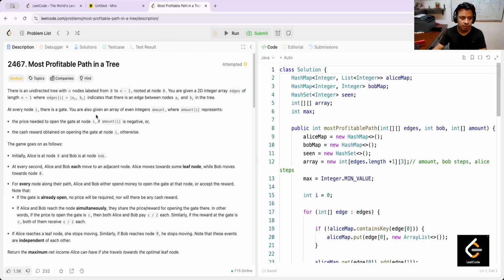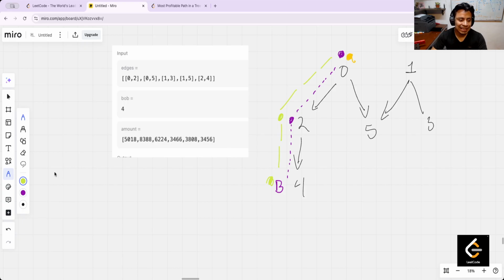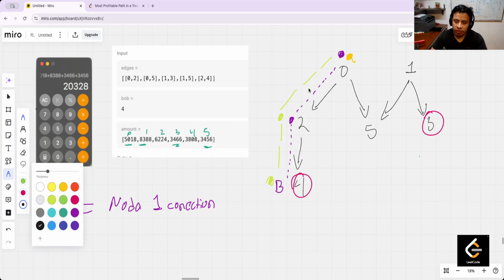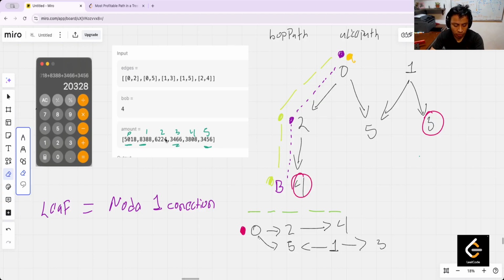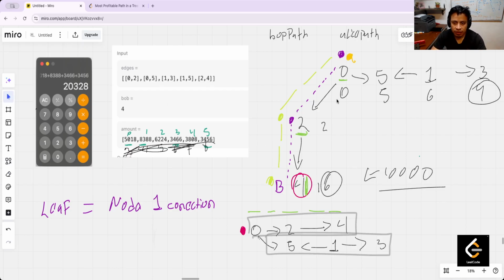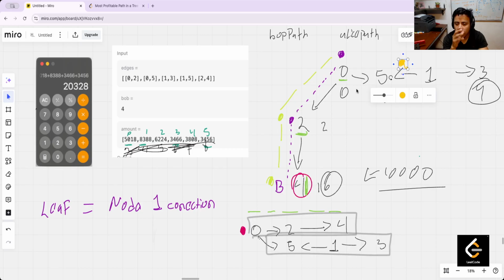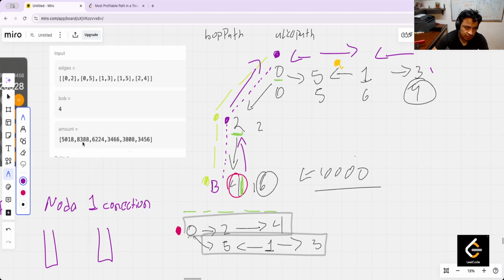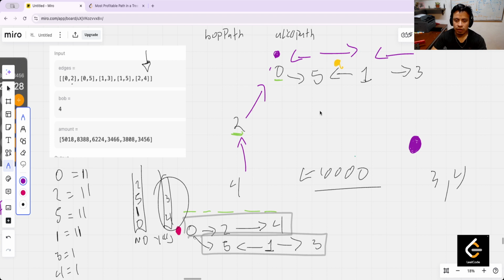🔴 Live Coding 💻 - (Day #474 Afternoon) - 2467. Most Profitable Path in a Tree